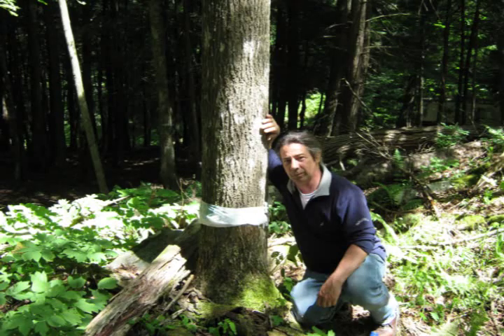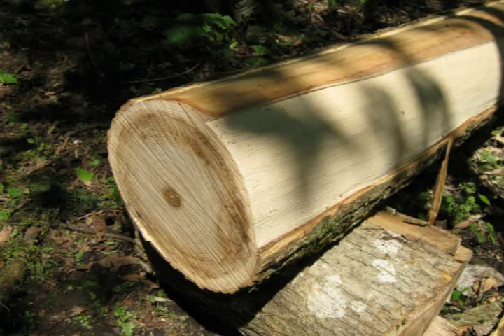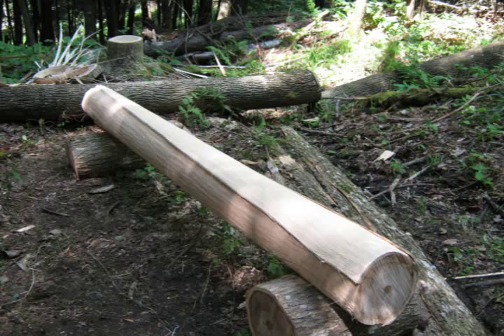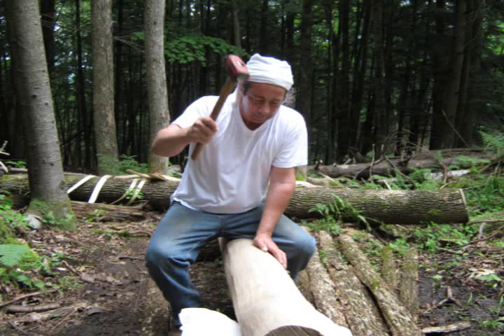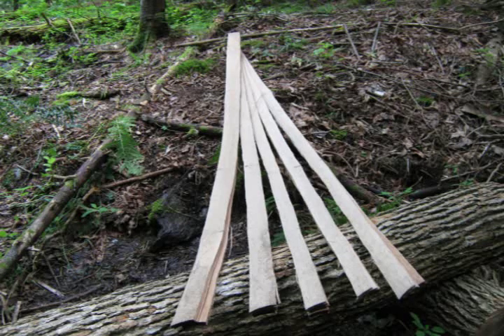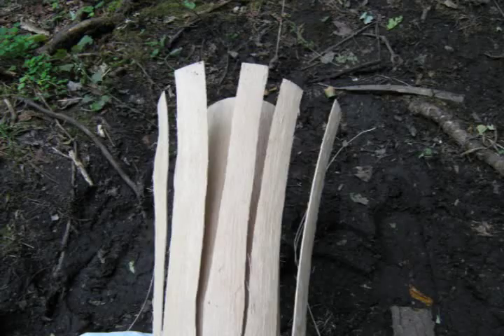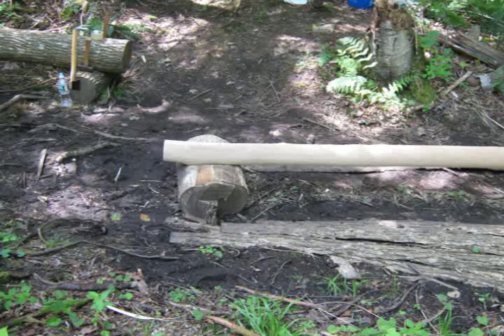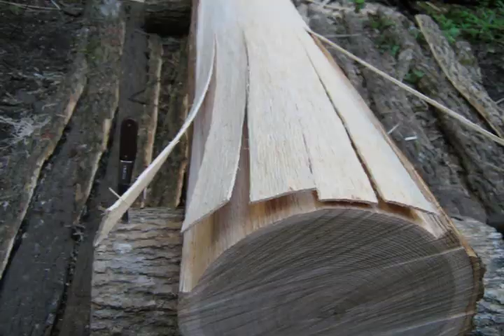Black Ash Basket Making: Pounding Ash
Part 2 of a series of videos I made, Please excuse the sound quality. Lets hope the Image quality improves with age.
(This video is still being processed. Video quality may improve once processing is complete.)

Not too bad for a $79 camera.  More videos to come.